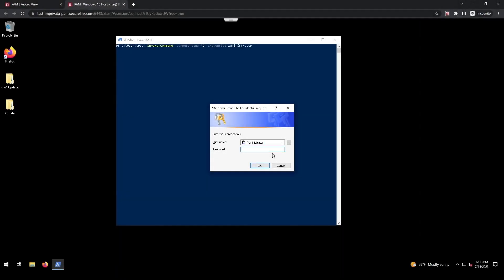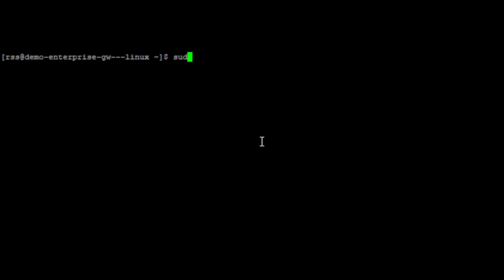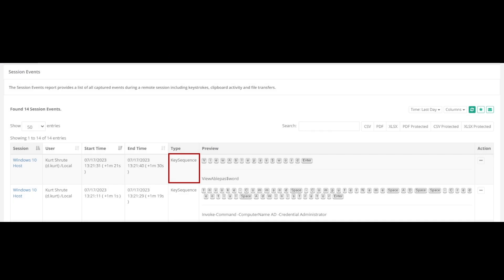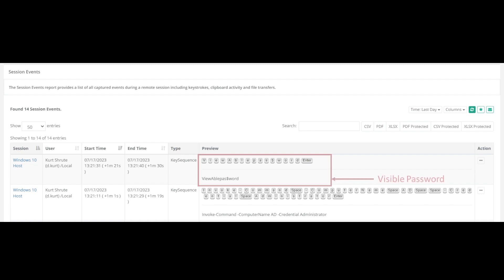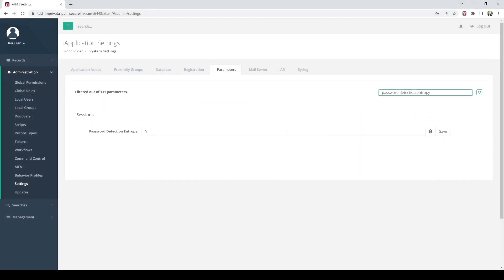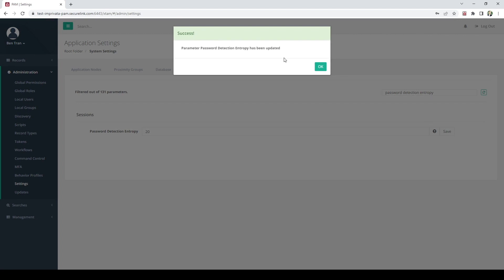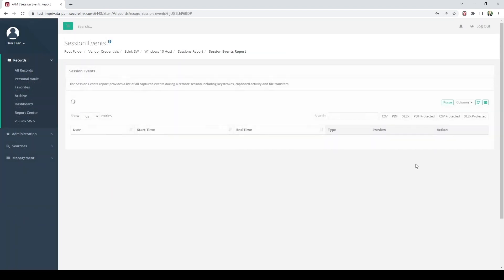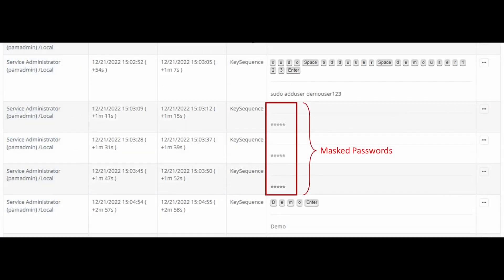Demo: Imprivata Privileged Access Management – Session Event Report Masking Using Entropy